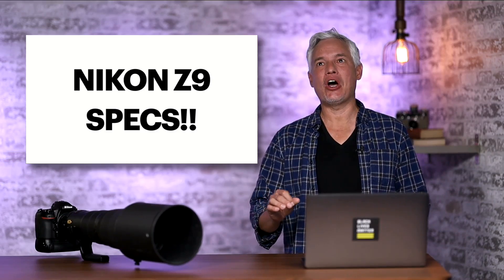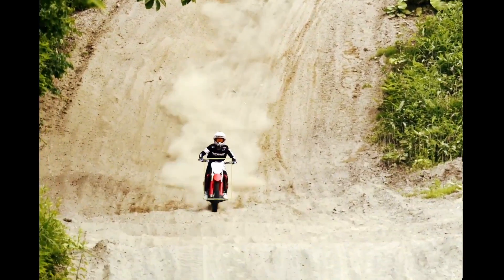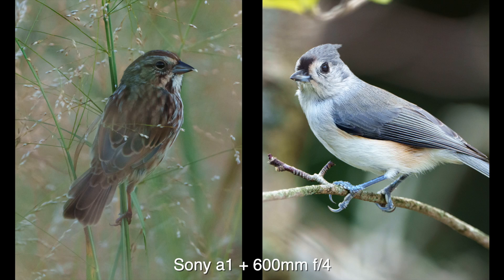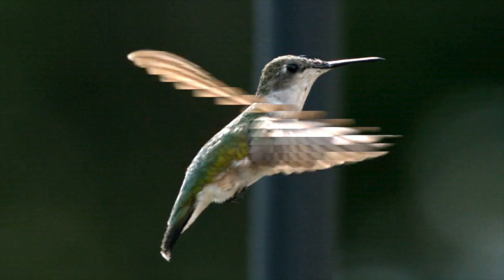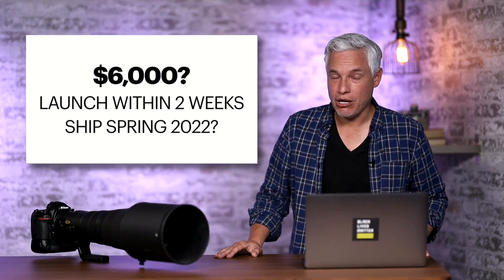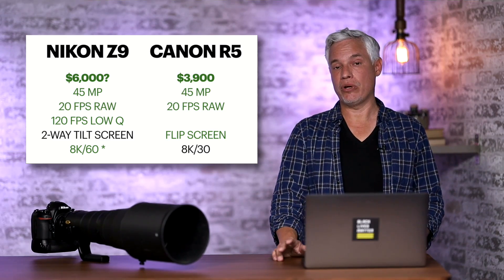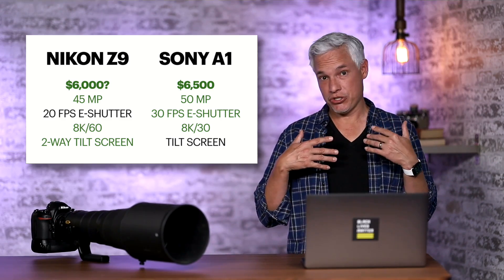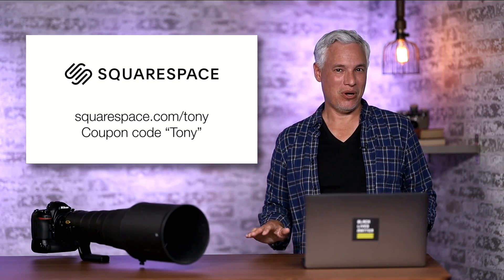Nikon Z9 is HERE & people are MAD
Tony Northrup previews the new Nikon Z9 - Nikon's flagship mirrorless camera with 20 FPS raw, 120 FPS compressed, and 8k video at 60 FPS!